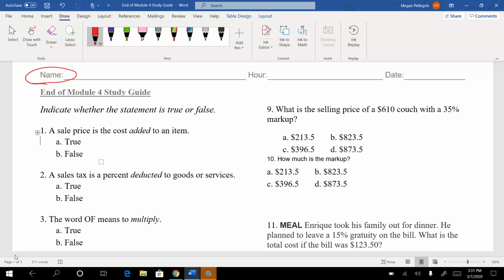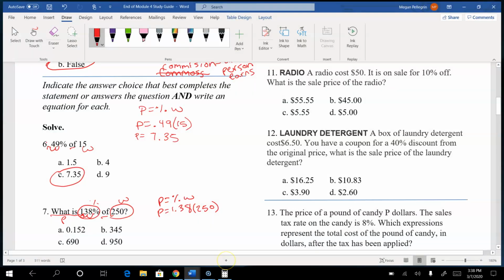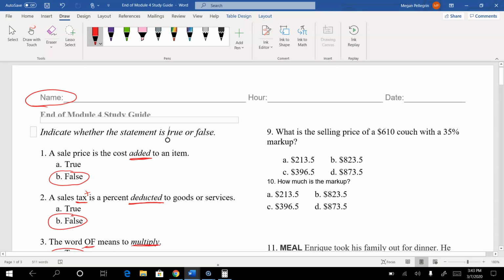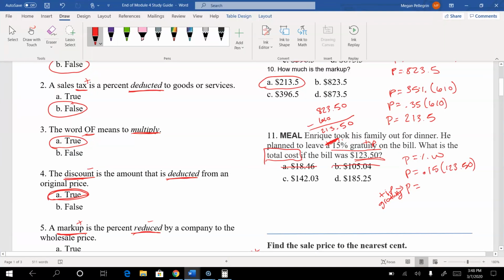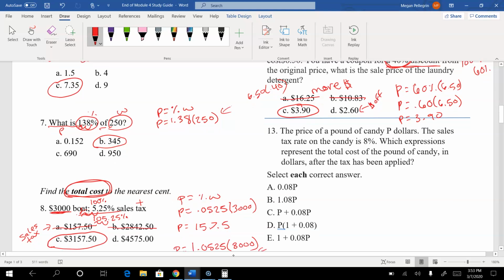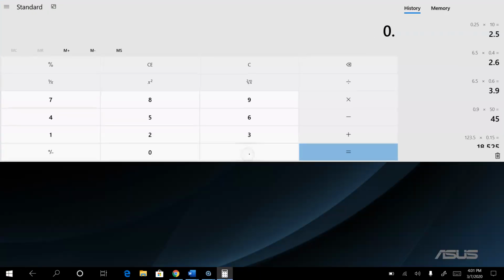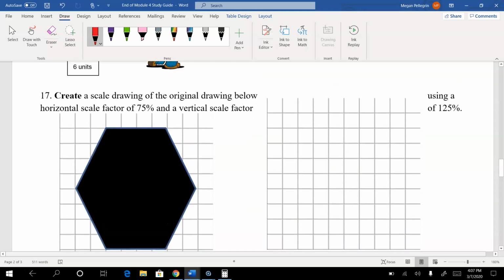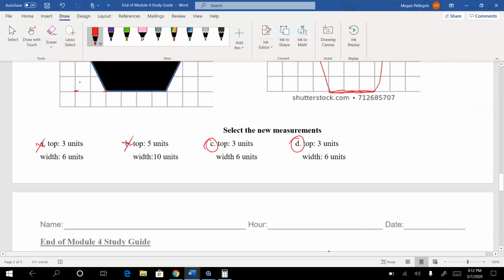Module 4 Study Guide